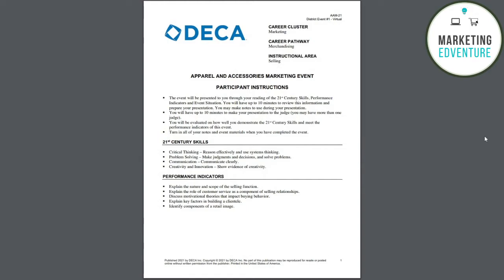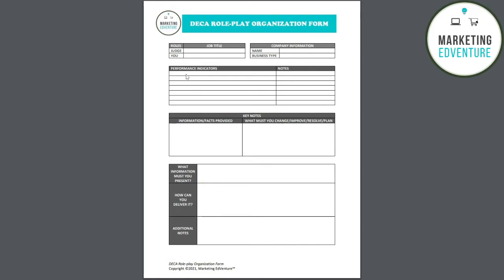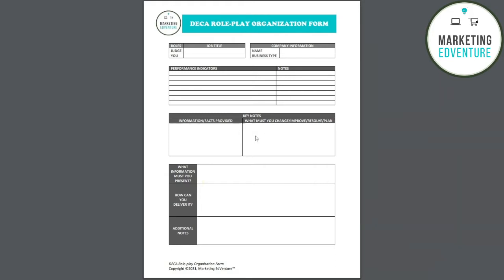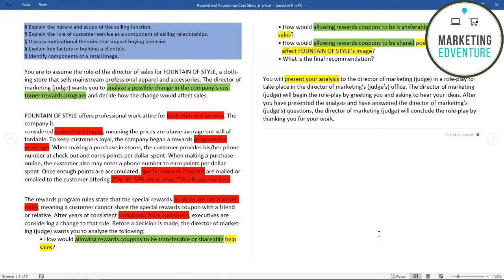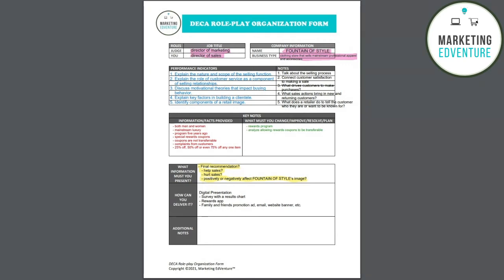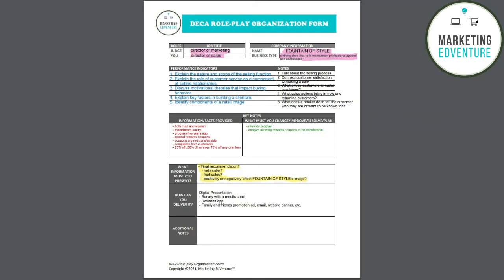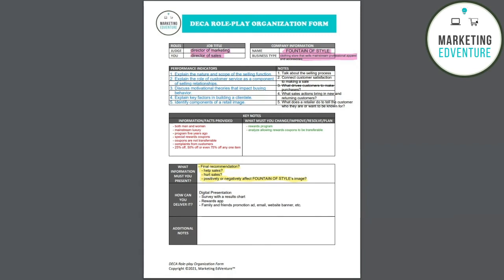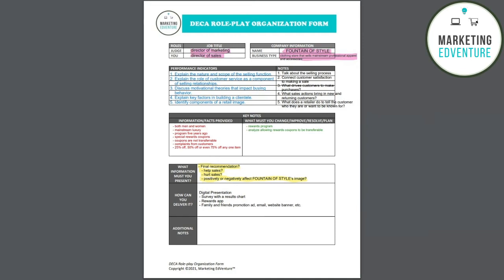Conquer the DECA Role-Play | DECA Competition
Congratulations on deciding to compete in the DECA Role-Play.
I've created a simple DECA Role-Play Organization Form this will help you with prepping for this big event.

CLICK BELOW to obtain your FREE copy of the DECA Role-Play Organization Form.

HOST -
Jacque' Walker, Former Marketing Education Teacher

TOOLS & RECORDING EQUIPMENT
LaCie External Hard Drive